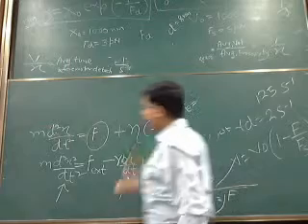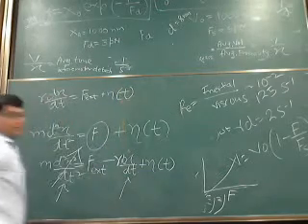Ambarish Kunwar(1) - Computational Techniques to Understand Single Motors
I created this video with the YouTube Video Editor PROGRAM:Axonal Transport and Neurodgenerative Disorders

DATES:Sunday 13 Jan, 2013 - Saturday 26 Jan, 2013
VENUE:IIT Bombay and The Club Mahabaleshwar

DESCRIPTION:
Neurodegeneration, a broad symptom which arises out of several different dysfunctions, is prevalent in aging populations, and it mostly affects people after 50 years of age. There are both hereditary and sporadic cases. Alzheimer's, Parkinson's, Huntington's, Charcot Marie Tooth Type 2A (CMT2A), and a variety of different dementia are some examples. Recent research suggests that aberrant intracellular transport and mutations in the motor protein genes can induce such disorders in model organisms and humans. Recent reports also indicate that loss of mitochondrial transport, as well as the slow axonal transport, can induce dementia and neurofibrillary plaques in the brain. In view of these and other related developments, a large body of research has been launched world-wide to elucidate the connection between defective axonal transport and neurodegeneration. This ICTS program, jointly organized by faculties from TIFR, IIT Bombay and UC San Diego, will highlight this new area of research. The program will be organized in two parts:

(i) Advanced School January 13-19, 2013; Venue: IIT Bombay

(ii) Workshop January 20-26, 2013; Venue: The Club Mahabaleshwar

It will be focused on exploring the emergent link between Axonal Transport and Neurodegeneration by well-known and highly acclaimed experts in the field from India and abroad to train and motivate the PhD and postdoctoral students, as well as young faculty. The workshop is organized as a part of the "Mahabaleshwar Seminars on Modern Biology" series and will be concluded with the annual meeting of the Molecular Motors, Transport and Trafficking (M2T2) group